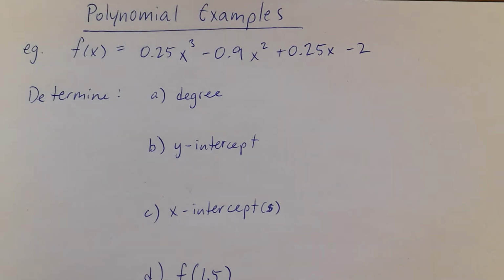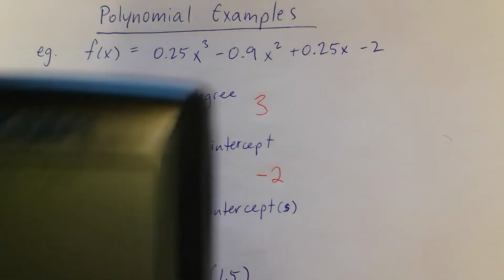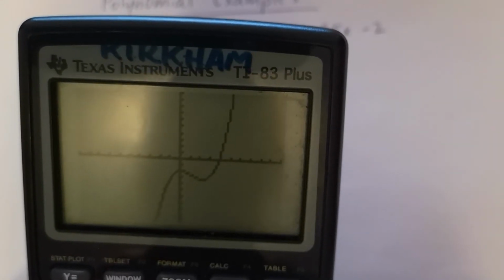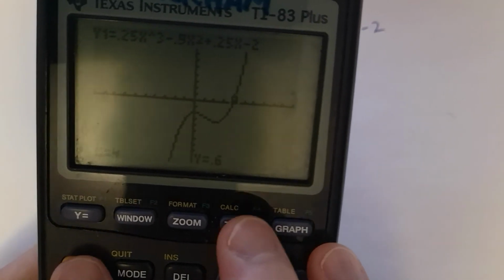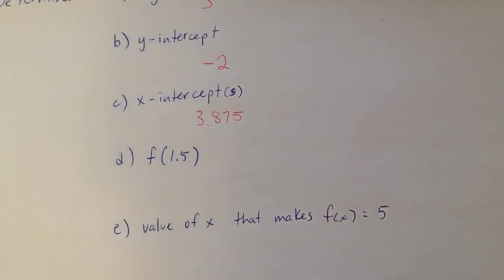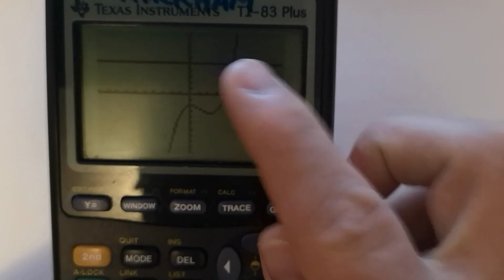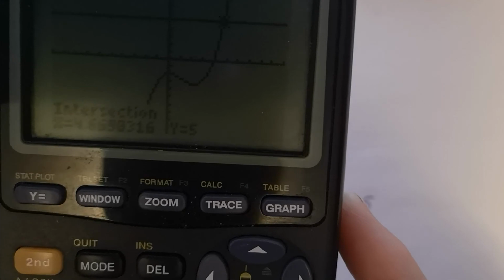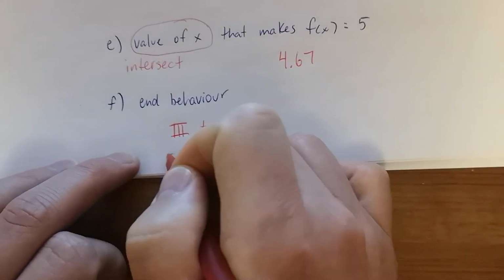Poly with calc day 2